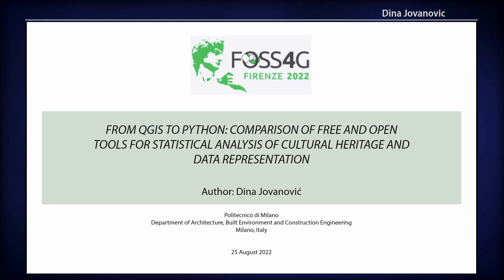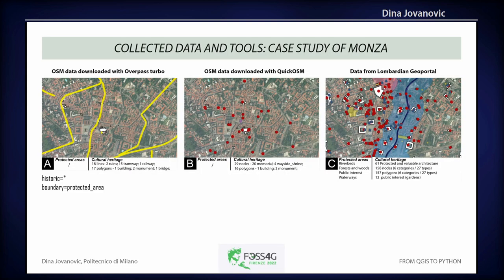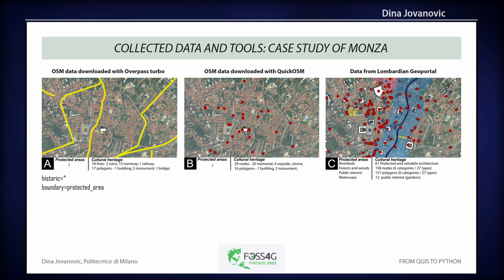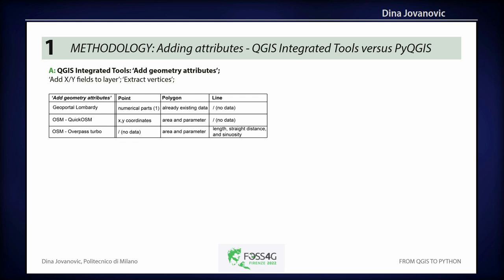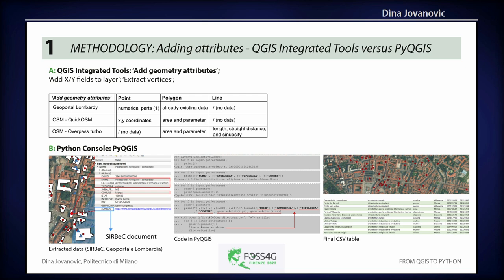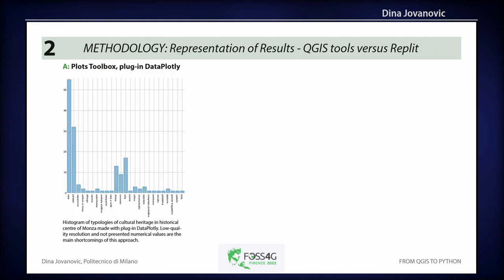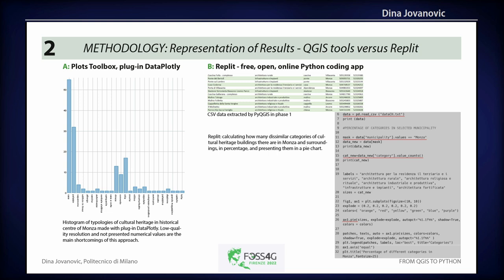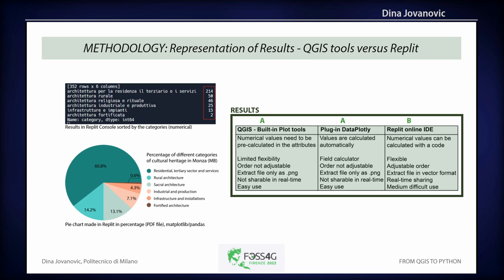FOSS4G 2022 | From QGIS to Python: comparison of free and open tools for statistical analysis of…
From QGIS to Python: comparison of free and open tools for statistical analysis of cultural heritage and data representation

From QGIS to Python: comparison of free and open tools for statistical analysis of cultural heritage and data representation Thankfully to the European Commission initiatives such as INSPIRE (2007) and other governmental policies, spatial data are available publicly on different national, regional and municipality geoportals for further use. When it comes to the cultural heritage and Italian context, based on the decree of the Ministry of Culture (MiBACT, 2008), different activities concerning heritage has been assigned to the ICCD (i.e., Central Institute for Catalogue and Documentation) such as research and technical-scientific collection of the documentation and coordination of cataloguing of cultural heritage and its digitalization. These regulations allowed the public entities to share substantial information about geographical and spatial data with a wider audience. Specifically in the region of Lombardy, data about cultural heritage are catalogued in SIRBeC (i.e., Regional information System for Cultural Heritage) that has been promoted since 1992 and continues collecting, managing, and publishing a vast amount of information. Vector shapefiles are freely available for download on the Geoportale Lombardia. The scope of the research was collecting information about cultural heritage in Lombardy that is freely accessible online. Data downloaded are point and polygon features files of the position of the cultural heritage. Furtherly, the methodology developed deals with the use of QGIS, as the open and free software together with the Python console integrated into the software and finally using the online software of the integrated development environment (IDE) named Replit that is free, open, collaborative and in-browser Python coding application. The methodology is based exclusively on free and open sources, starting from the collection of data to their processing. Each vector file is enriched with the metadata in the attribute table but the methodology is providing a combination of software to obtain other data (e.g., coordination, area, etc.) and statistical analysis (e.g., ratio, percentage, position, distribution, etc.), which are the initial part of each elaborated cultural heritage project. Additionally, the methodology is discussing different approaches to reach the desired result and compares their differences. Firstly, the Python console in QGIS was examined, and metadata were extracted from the vector file to the .csv file to be used in Replit. The online codding application gave a higher degree of flexibility while coding, and it was possible to implement data extracted in a .csv file into a coding panel, using them to produce different statistical analyses. Furtherly, the methodology discusses the use of the plugin of QGIS called DataPlotly and data differences, from the representation to the utility level. Results through the Python Console in QGIS allowed the extraction of necessary data for further analysis, deleting the ones which are not needed. The good side of this approach is that metadata of the shapefile stay untacked, and the Python is simply extracting selected data in a new external file. There have been selected four categories of interest: Name, Category, Typology and Municipality of the cultural heritage. The area of interest was a northern part of Milan, in the province of Monza e Brianza which has a dense and diverse category of cultural heritage. Using the python code, these four categories are temporarily printed and saved in the console panel. Since there is no information about coordinates inside the metadata, there are two approaches that are tested to obtain them. The first one used was the QGIS integrated option "Add geometry attributes", which created the new shapefile enriched with the information about longitudinal and latitudinal coordinates. The second approach was extracting the coordinates through the Python console with the f.geometry() function. Information about the four categories selected and coordinates are printed temporarily in the console, and the user can control the order of the columns and delimited type, following the saving and extracting the .txt file. The second part of the analysis also discusses two methods that were tested for the creation of statistical analysis of extracted data and their representation, firstly in the QGIS plugin DataPlotly and then using Replit. Presenting statistical analysis in the form of different charts is available directly through the plugin. Nevertheless, when it comes to the great amount of data the plugin resulted not be very efficient for the representation nor easy to manage the view. Another constrain is that there is no option for exporting graphs in a .pdf file. On the…

Dina Jovanovic